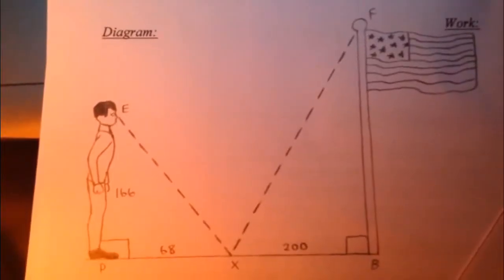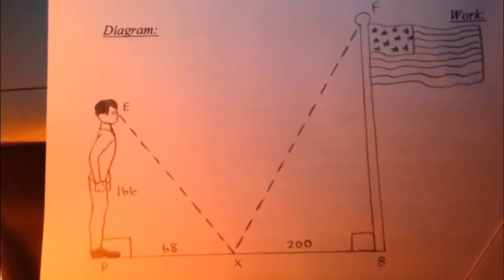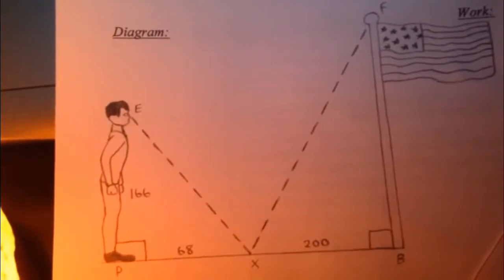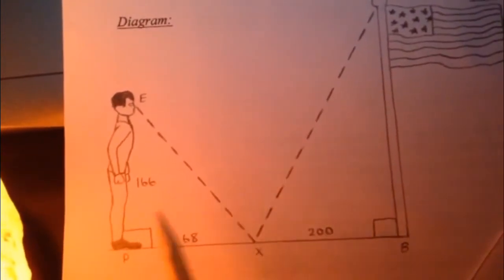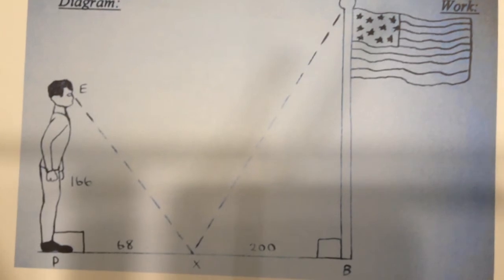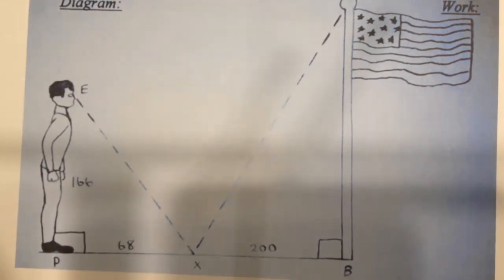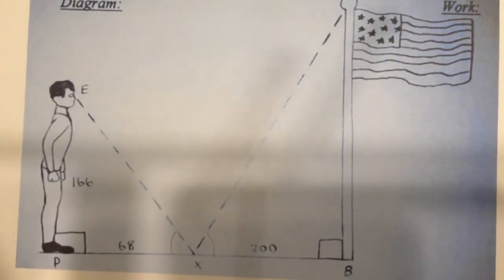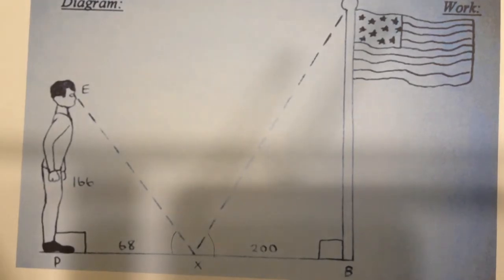Indirect Measurement Project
Indirect measurement project - Measuring the flagpole with a mirror